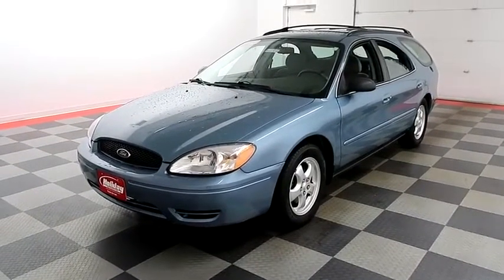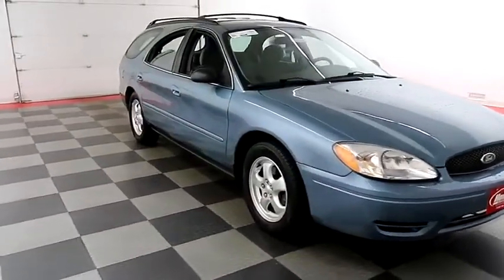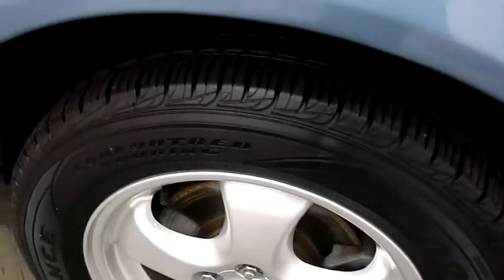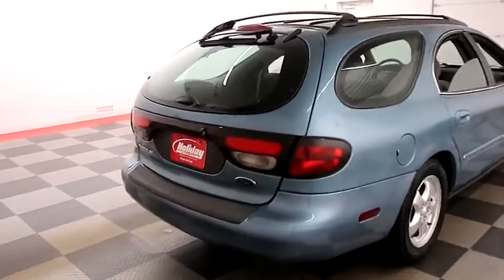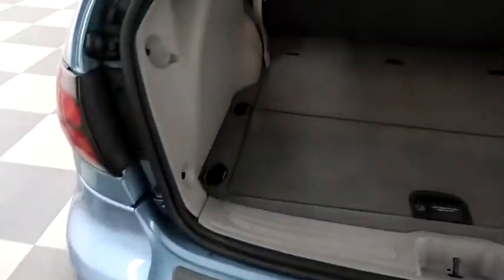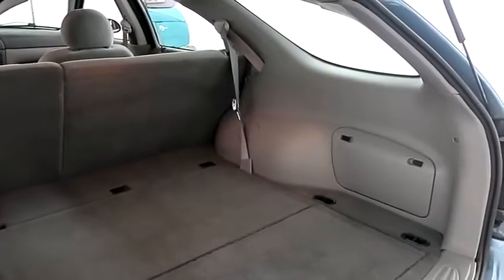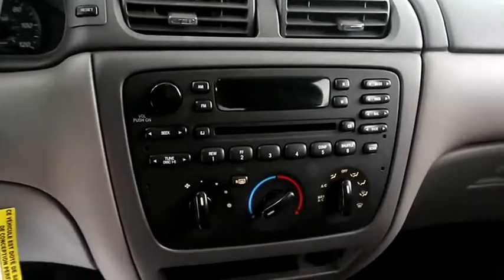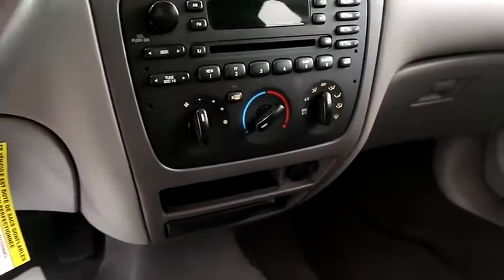2005 Ford Taurus A6245B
2005 FORD TAURUS Fond du Lac, WI
Stock# A6245B

Holiday Automotive
321 N Rolling Meadows Dr. Highway 41 and Highway 23

3.0L V6, Taurus SE, Station Wagon, 4-Spd Auto w/OD, FWD, Clean Title History, 6-Passenger Seating w/Column Shift, Cloth Front Seats, Split Folding Rear Bench Seat, 3rd row bench seats, 16  5-Spoke Painted Aluminum Wheels.